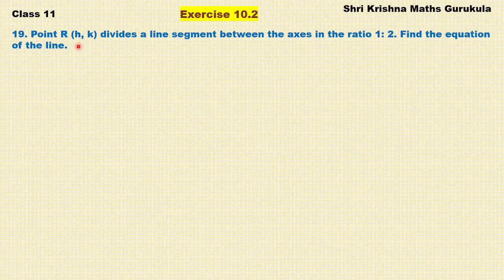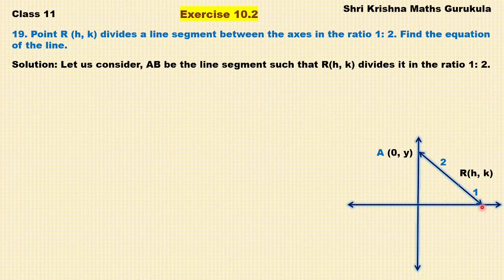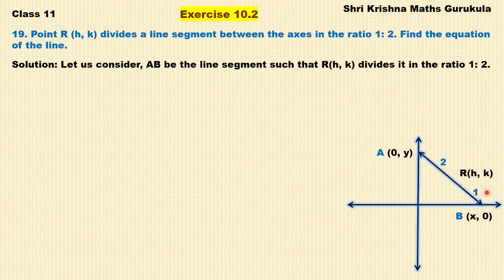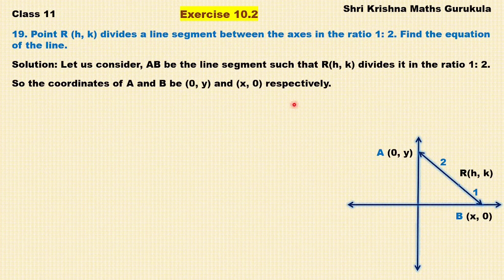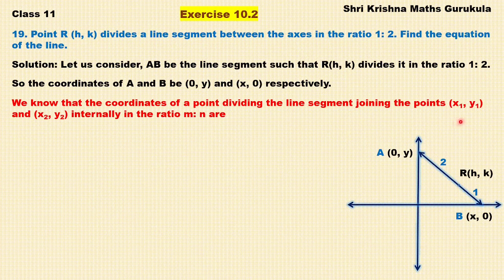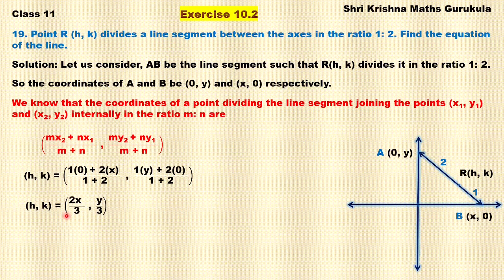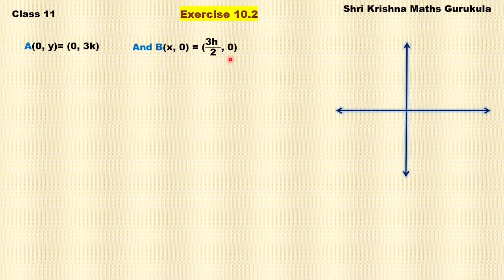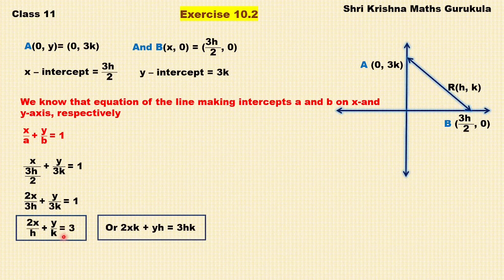Straight Lines class 11 Exercise10.2 question 19|Straight lines Exercise 10.2 in English |Chapter 10